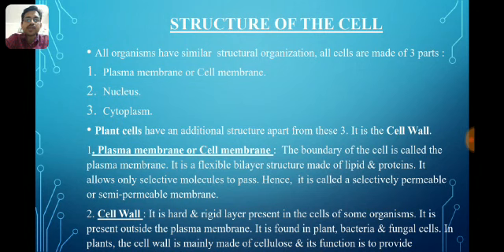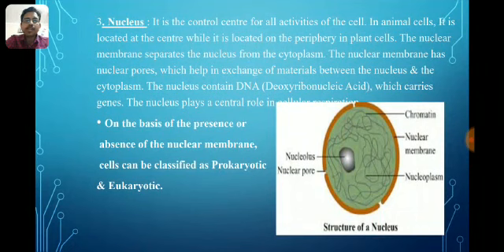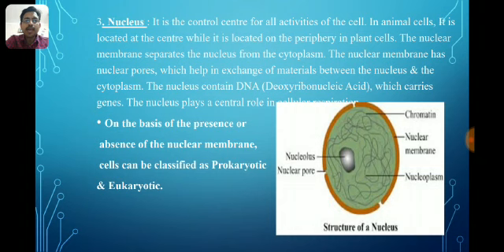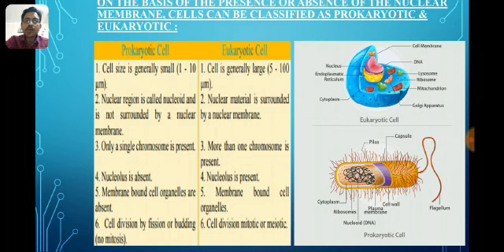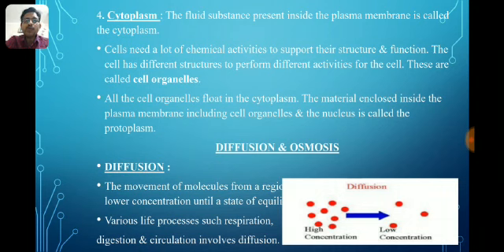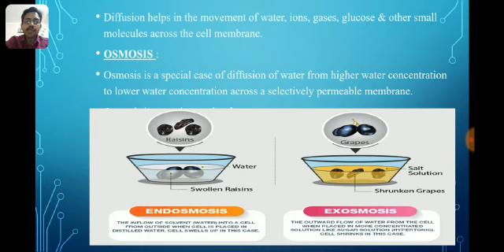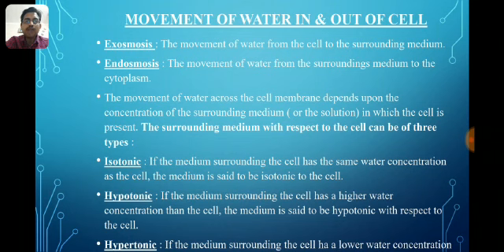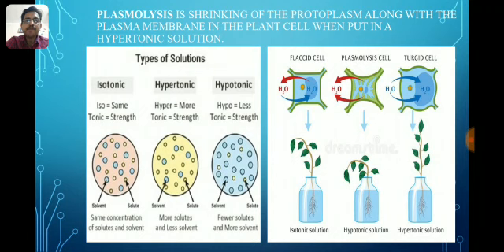SUBJECT ;- SCIENCE CLASS IX TEACHER UMESH BHARDWAJ SIR CH 5TOPIC STRUCTUREOFTYPICALCELL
RSV.SR.SEC.SCHOOL NCERT SCIENCE CLASS IX TEACHER UMESH BHARDWAJ SIR CH 5TOPIC STRUCTURE OF TYPICALCELL